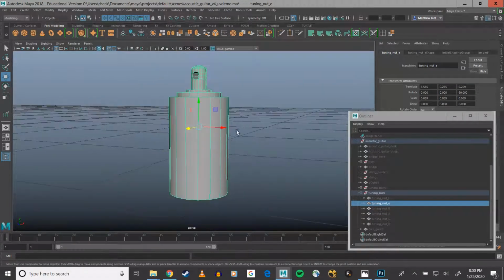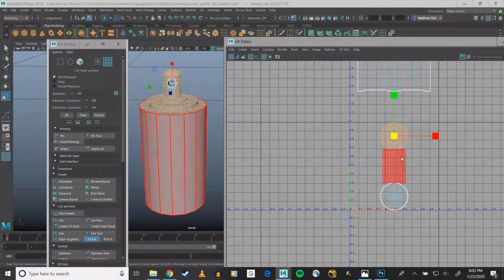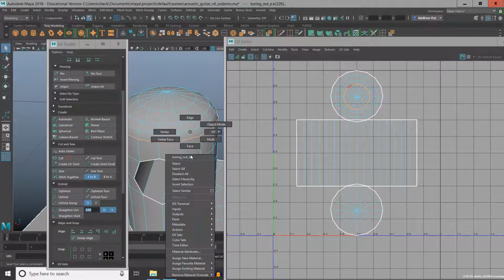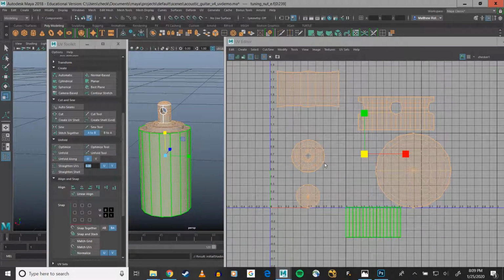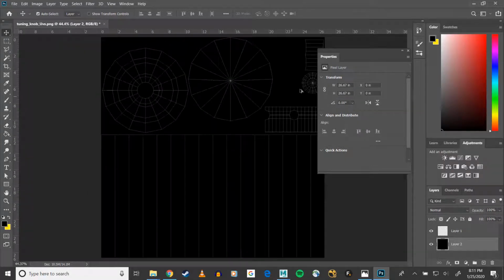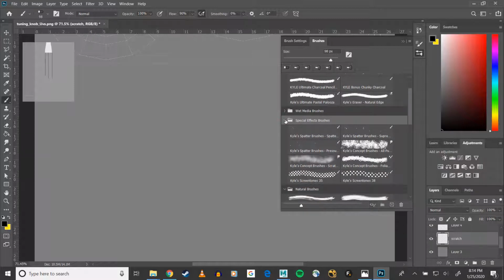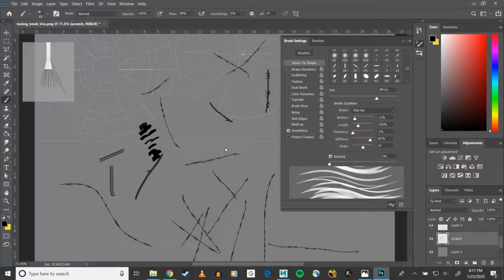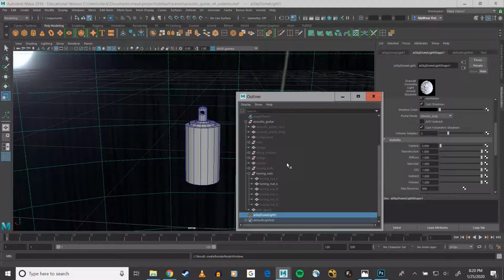Maya 2018 - UV Unwrap Guitar Tuning Nut and Scratch Map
In this tutorial I UV unwrap the tuning nut of an acoustic guitar, to demonstrate UV unwrapping a cylindrical object. I also make a scratch map using basic Photoshop brushes.